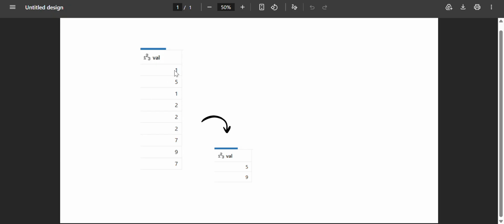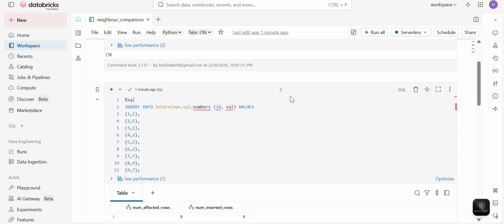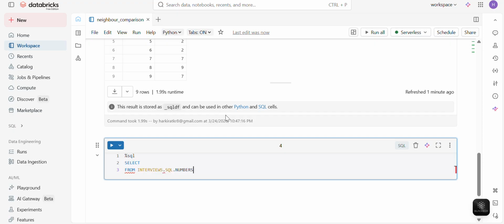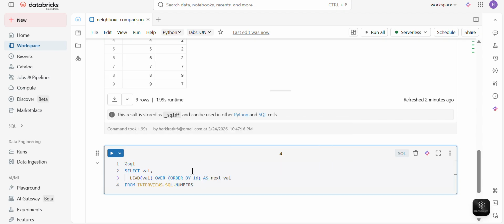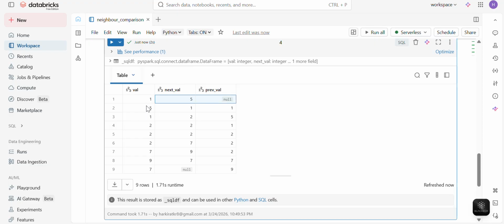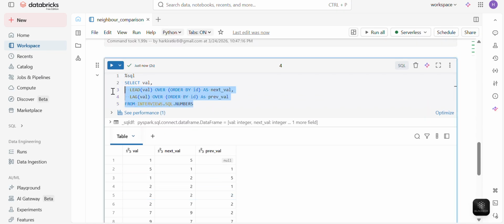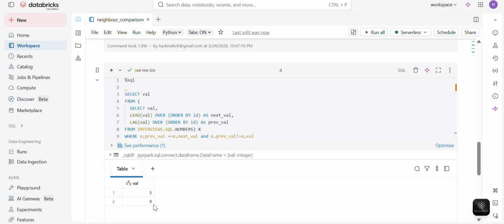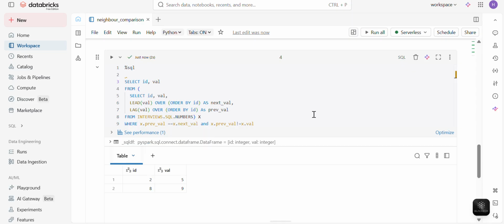03 Neighbor Comparison in SQL (LAG/LEAD Interview Question Solved)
Can you spot the pattern in this SQL interview question?

In this video, we solve a classic neighbor comparison problem where you need to return values such that the previous and next rows are equal. This type of question is commonly asked in data engineering and SQL interviews to test your understanding of window functions like LAG and LEAD.

We’ll walk through:

- Identifying the pattern (n-1 = n+1 logic)
- Solving it step-by-step using SQL
- Writing an optimized query
- Handling edge cases like NULLs and boundary rows

If you're preparing for SQL or Data Engineer interviews, this is a must-know pattern.

⏱️ Timestamps:
0:00 Try this SQL interview question
0:08 Dataset walkthrough
0:20 What are we solving?
0:35 Understanding neighbor comparison
0:50 Manual example
1:15 Spotting the pattern
1:30 LAG/LEAD explanation
1:50 Writing SQL
2:20 Query breakdown
2:50 Edge cases discussion
3:10 Final answer
3:25 Interview tip (pattern recognition)
3:35 Like & subscribe

💡 Key Concepts Covered:
1. SQL Window Functions
2. LAG and LEAD
3. Pattern recognition in SQL
4. Interview problem-solving approach

I’ve also been helping folks prepare for SQL and Data Engineering interviews. If that’s something you’re interested in, feel free to let me know in the DM

Drop your solution as well, I’d love to see how you approached it!